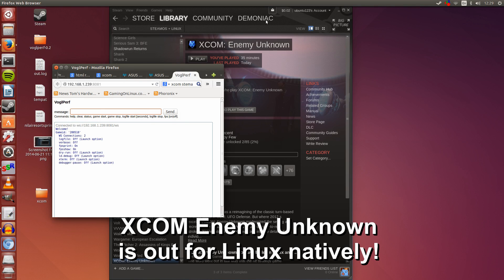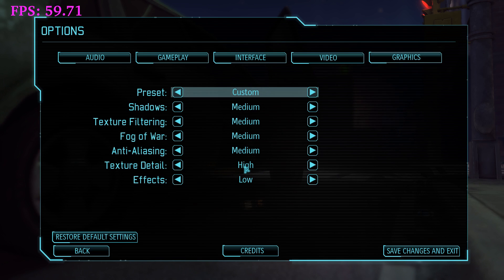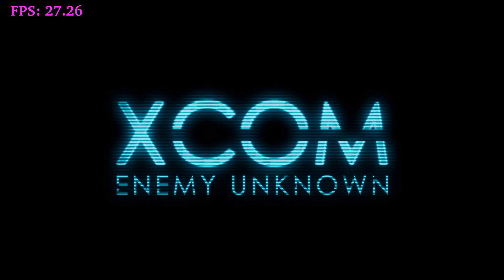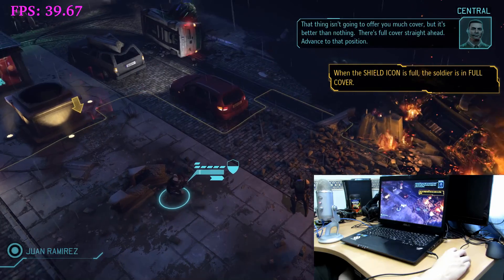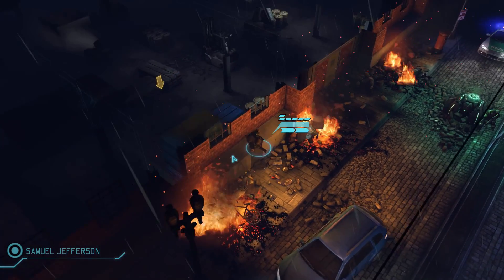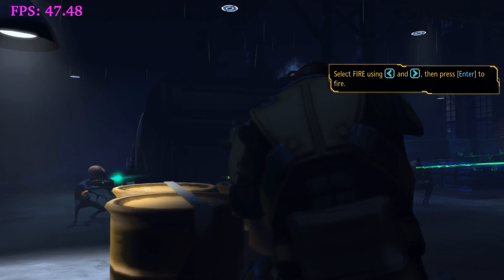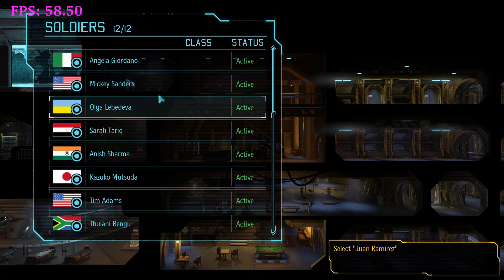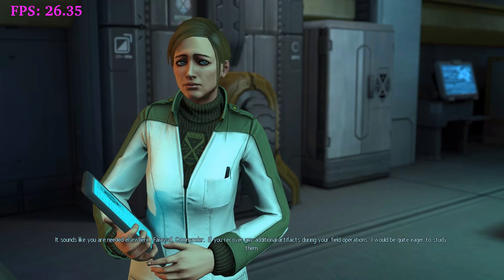XCOM Enemy Unknown Gameplay On Ubuntu 14.04 Linux (Native)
XCOM Enemy Unknown is out for Linux natively! Here's some gameplay with the frames per second showing natively on Ubuntu 14.04 64bit, with medium settings at 1920x1080.

Another FireAxis/2k game on Steam has been released for Linux/SteamOS! This time though, it was ported by Feral and they've done a splendid job!

Highly recommended that you watch this in 1080p or at least 720p for clarity.
I decided to play XCOM Enemy Unknown solely on my laptop to showcase the performance quality (on top of recording the screen AND mic through the same laptop! no easy feat on any computer's resources).

The FPS OSD you see on the top left is from VoglPerf. I modified the source code, with help from Mike Sartain on Github, to get it to look the way it does.

At the time of this video, XCOM and ALL it's DLCs are on a massive sale (Steam SUMMER SALE!).

My Asus laptop rig specs [used in this video]:
CPU - Intel i7-4700HQ 2.4GHz
GPU - GTX 770M (Proprietary 331.38)
RAM - 8GB 1600MHz Corsair

Video recorded using:
SimpleScreenRecorder 0.2
Canon SX50HS camera
Audacity

Video edited using the following software:
GIMP 2.8.10
Audacity

myromance123

About me:
I'm just a Malaysian student studying in Multimedia University Cyberjaya. I am currently undergoing an internship in a networking company, bringing IPv6 to IPv4 only buildings.